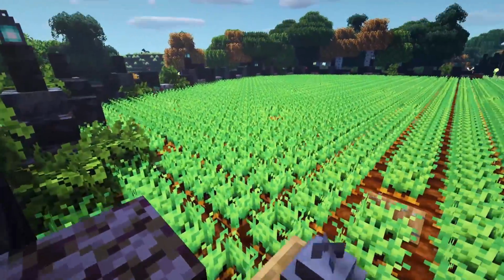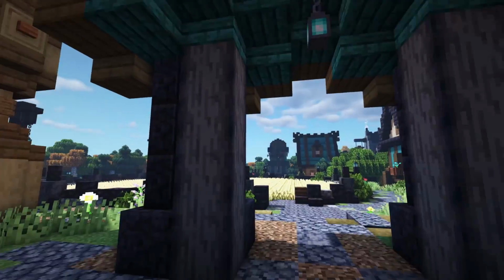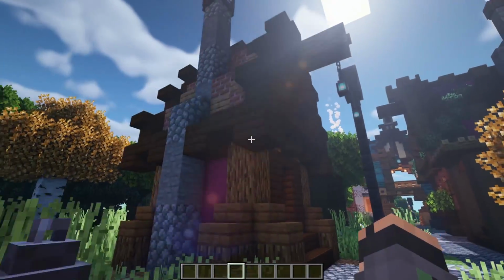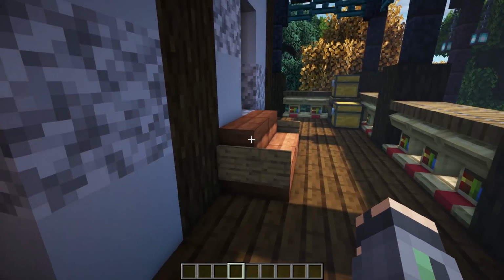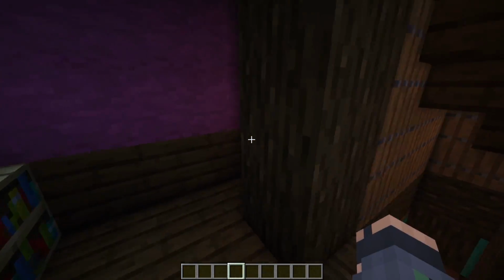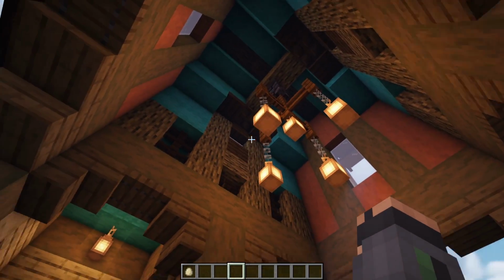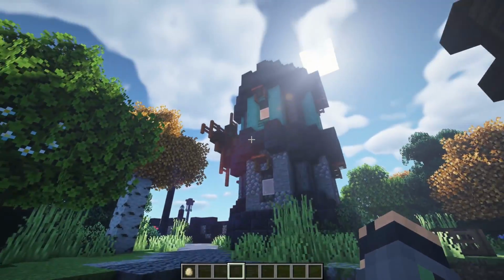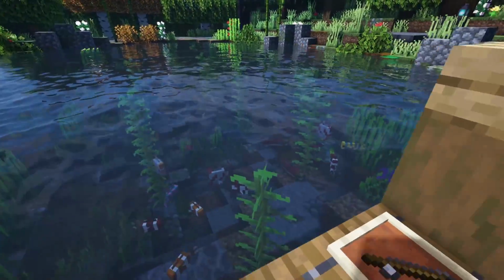Transforming a Minecraft Plains Village into a Fantasy Village!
Transforming a Minecraft Plains Biome Village into a Fantasy Style Village!

Welcome to my first Minecraft 1.16 Village Transformation using the New Nether Update Blocks!!!

In today's Minecraft Timelapse video i'm going to be Transforming a Minecraft 1.16 Plains Village using the New Nether Update Blocks! This Minecraft Village will be transformed into a more Fantasy Style Village once we're complete!!!

🎬 Intro Clip